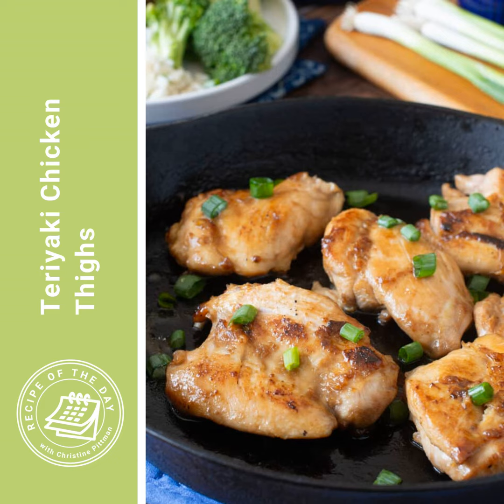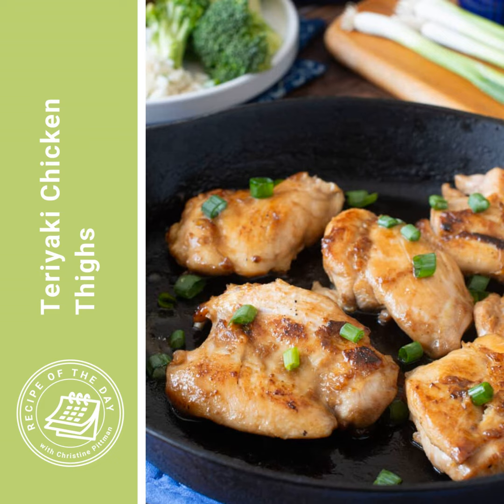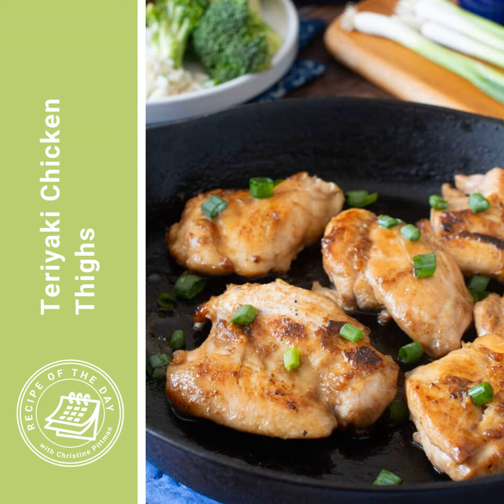Teriyaki Chicken Thighs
Here are the links to some of the items I talked about in this episode
Large Mixing Bowl
Measuring Cup
Measuring Spoons
Cutting Board
Chef's Knife
Large Non-Stick Skillet

All New Chicken Cookbook

Here's the Recipe Of The Day page with all of our recipe links.

If you want to make sure that you always find out what today's recipe is, do one or all of the following:

2.

Have a great day! -Christine xo